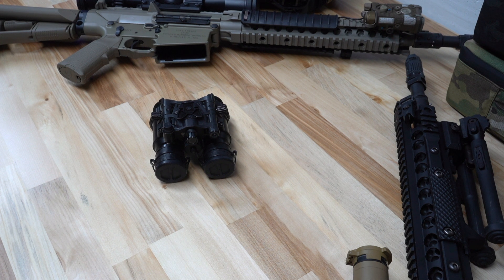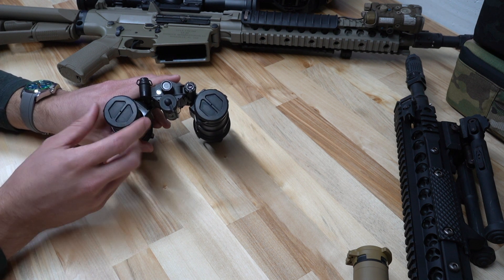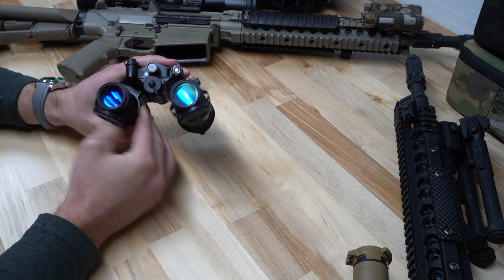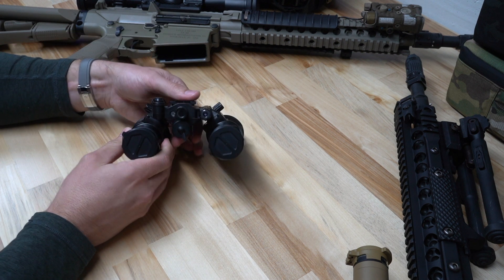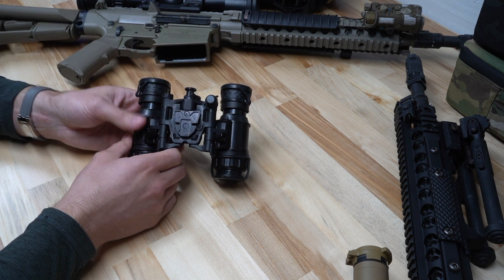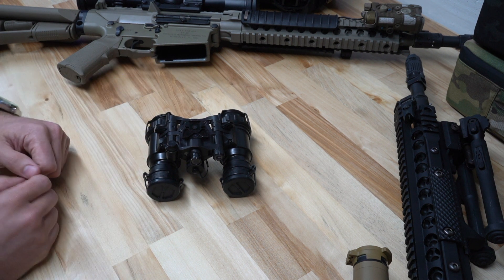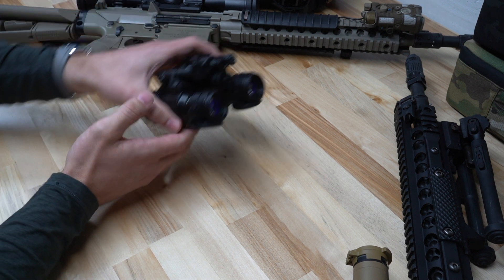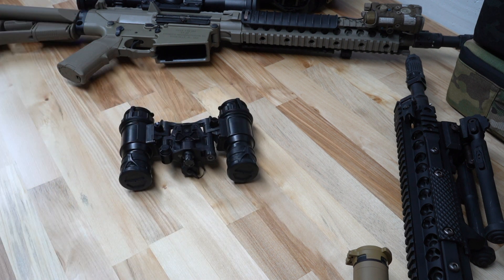Elbit F5032 (PVS-31d) Overview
The Elbit  F5032 is an extremely light weight binocular night vision goggle currently being fielded for US military applications.  The unit features an articulating housing with manual gain, on board illuminator, incredible tube resolution, and adjustable diopters.

In this video we do an overview of the Elbit F5032 and talk about different configurations we build them in.